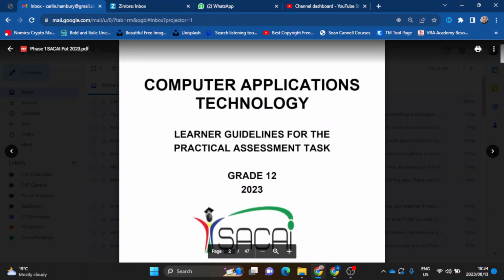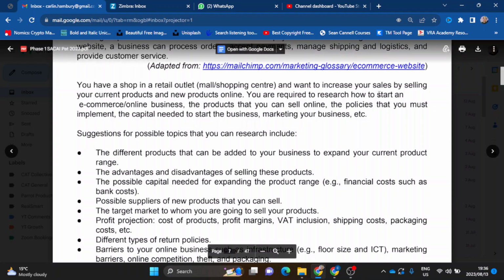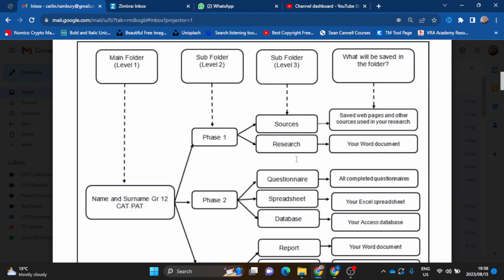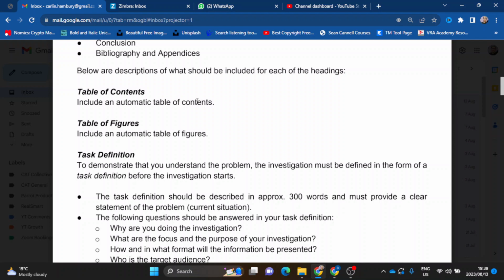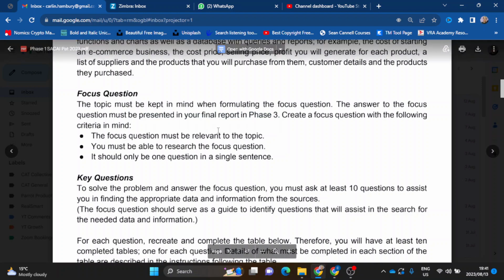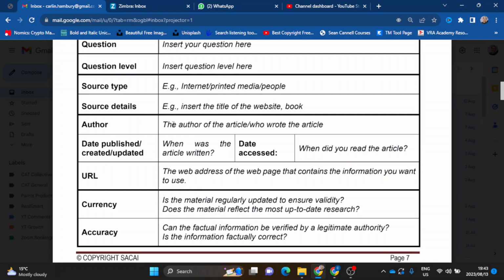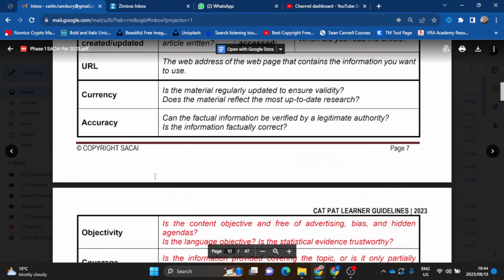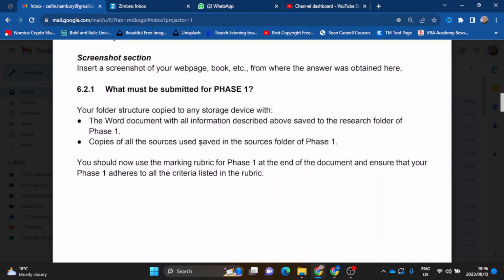SACAI | Grade 12 | CAT PAT | Phase 1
*By special request*  This is a set of PAT videos specifically for the SACAI learners. This video will take you through the requirements for Phase 1 - what needs to be done and what needs to be handed in.